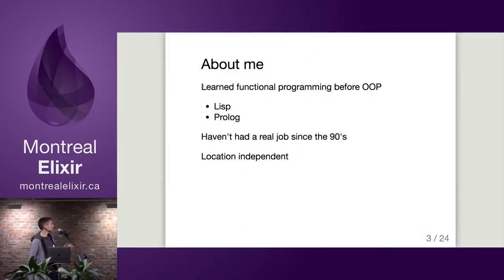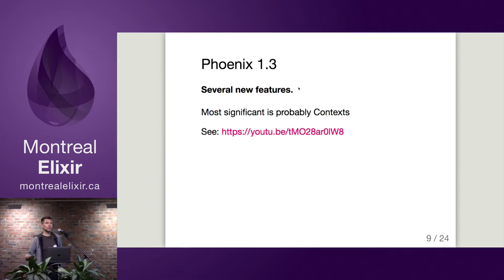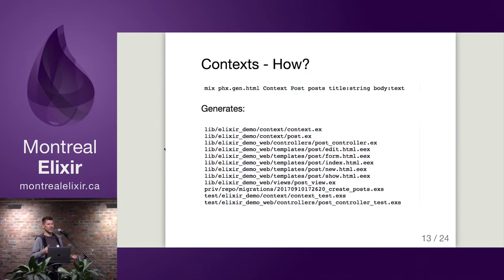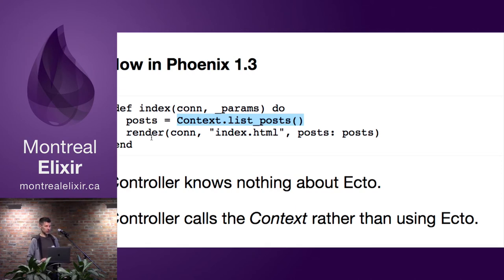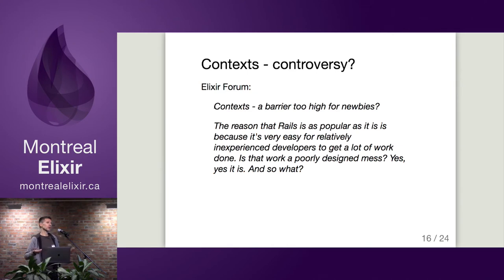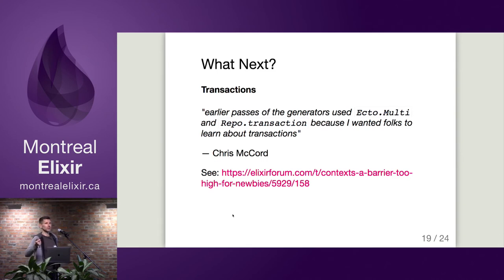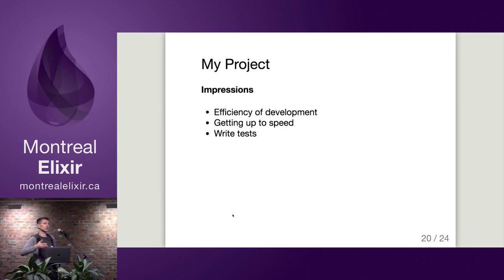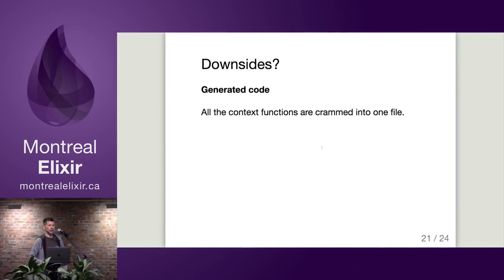Phoenix 1.3 and Contexts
One of the key new features in Phoenix 1.3 is the addition of Contexts. I used this new feature in an application that should be going into production soon. In this presentation I discuss:

- about my application
- what are Contexts?
- how are Contexts used in Phoenix?
- why are Contexts good?
- what next?

Presenter: Cleaver Barnes (@cleaverbarnes)
Level: intermediate